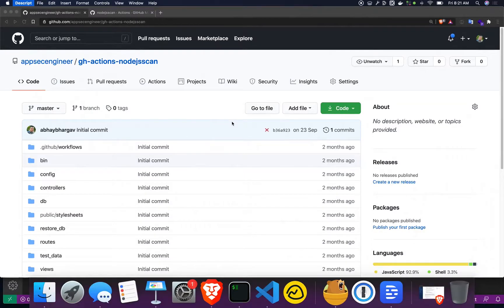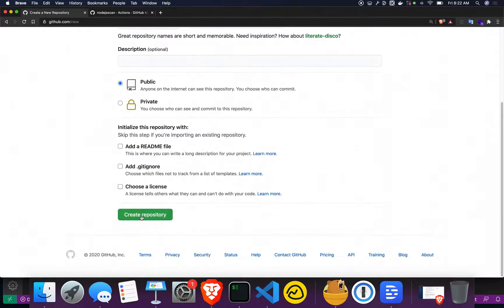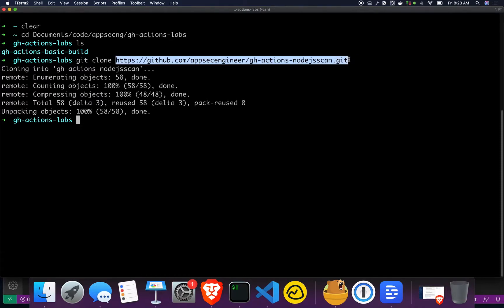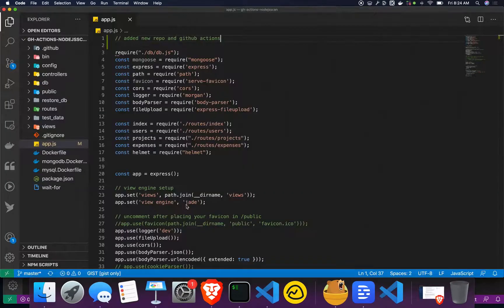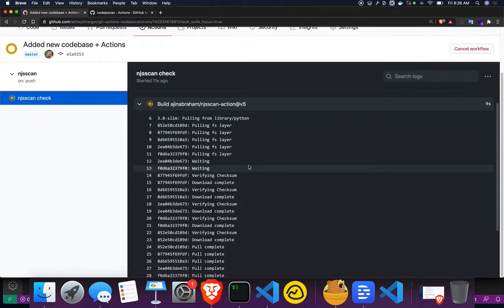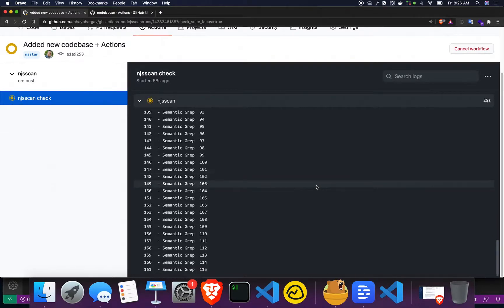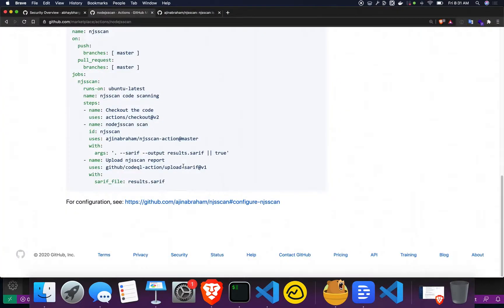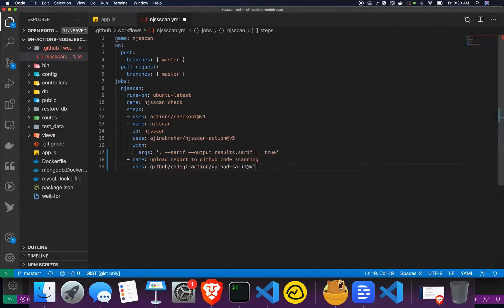DevSecOps Workflow with GitHub Actions | The Way of the Future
"GitHub Actions has emerged as one of the top pieces of tech in the DevOps and CI/CD scene." - That's AppSecEngineer instructor Abhay Bhargav talking about GitHub Actions, a tool rapidly gaining popularity among product teams around the globe.

In this video, you'll be looking at:
- How to trigger SAST workflows with GitHubActions
- How to use GitHub to consume different types of reports from SASTtools
- How to work with SARIF file format

Check out the full video for an in-depth look at GitHub Actions and how it can play a central role in your DevSecOps workflow.

AppSecEngineer is a powerful training platform that delivers amazing hands-on training on AppSec, AWS Security, Cloud Security, Kubernetes, Container Security and Advanced Application Security.

AppSecEngineer is ideal for job seekers, knowledge seekers and companies that want to get their workforce equipped to handle real-world security issues with their newly minted and highly educated AppSec Engineers

Chapters
0:00 Pre-Start Intro
01:06 Intro
01:31 Create Github project
02:01 Creating Github repository
05:32 Using Semgrep
07:03 Leveraging static analysis workflow with Github actions
07:43 Code scanning insights in Github repository
08:20 Using Sarif capabilities of Github Actions
12:49 Run the static analysis